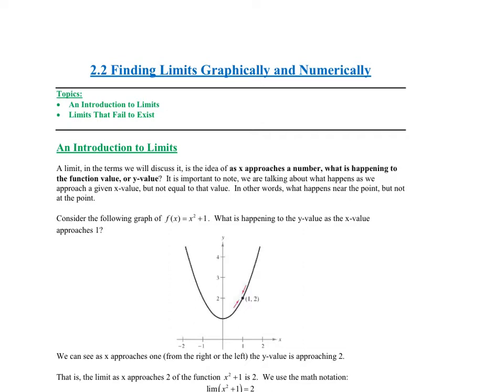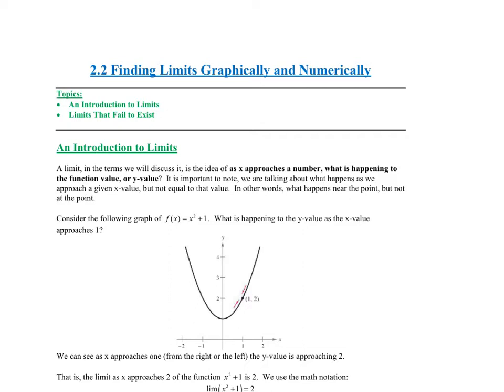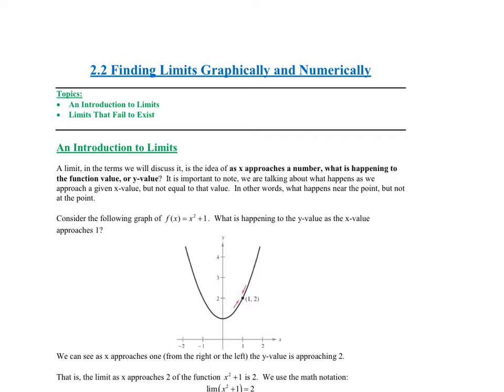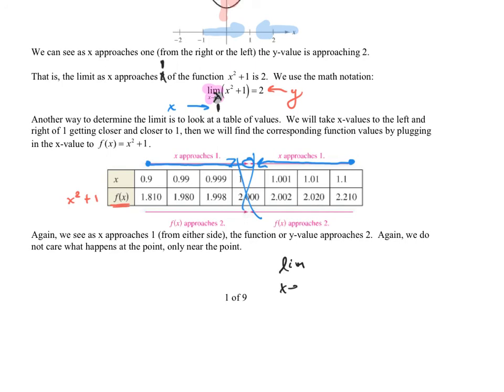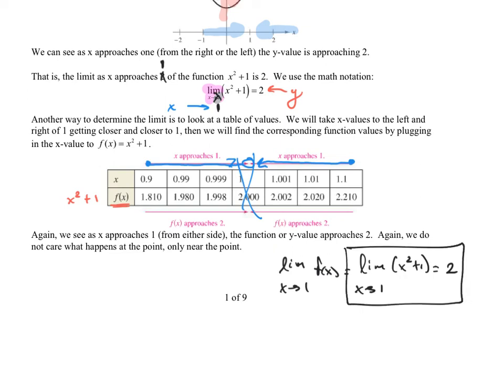2.2 Finding Limits Graphically and Numerically-1